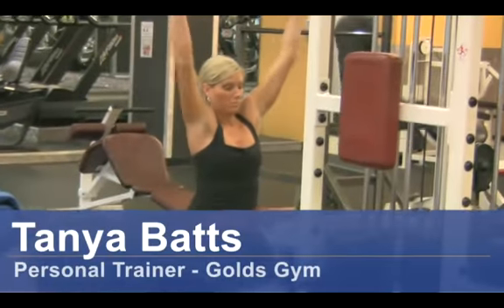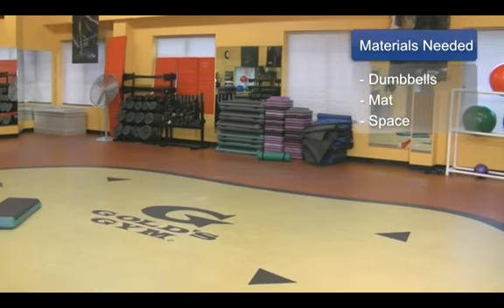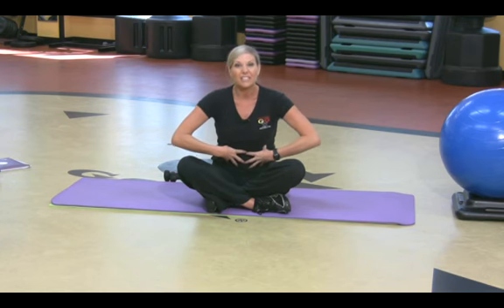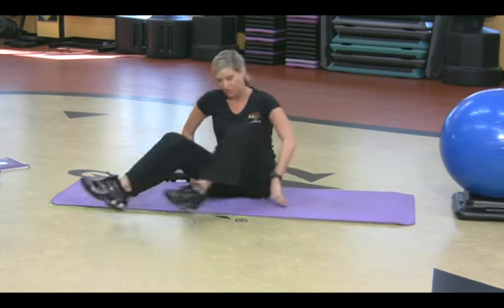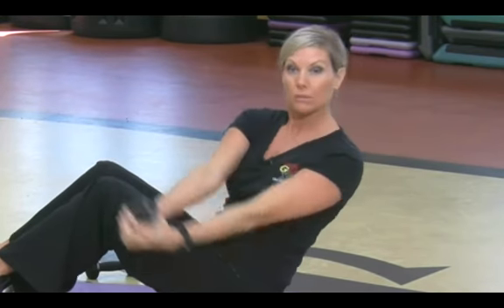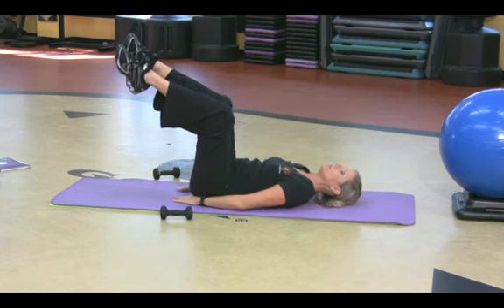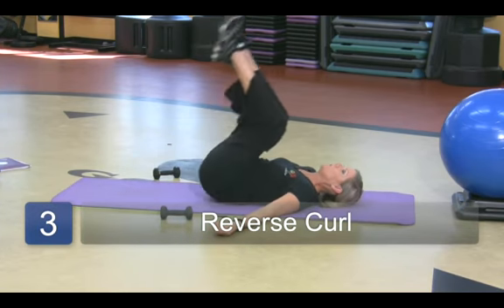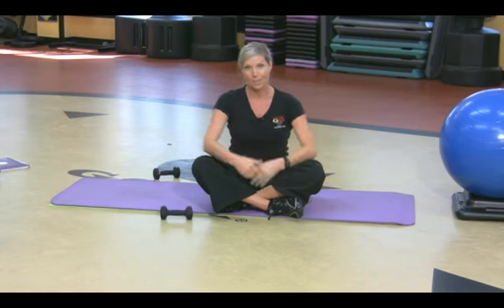Losing Belly Fat in Middle-Aged Women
Losing Belly Fat in Middle-Aged Women. Part of the series: Lose Fat & Build Muscle. There are many way to lose belly fat in middle-aged women, but it's a great idea to get your heart rate up from walking or running before you begin. Lose your belly fat with tips from a certified personal fitness trainer in this free video on losing fat and building muscle.